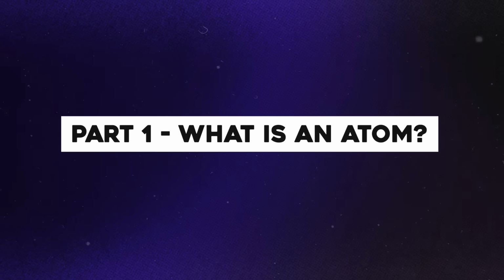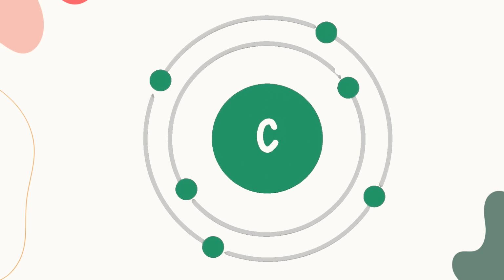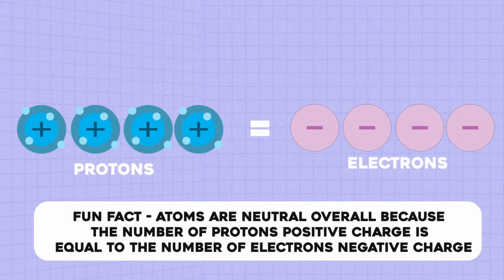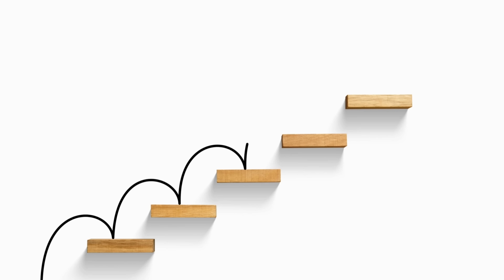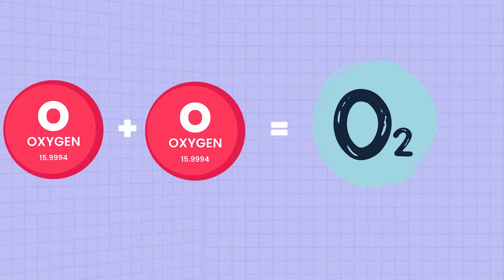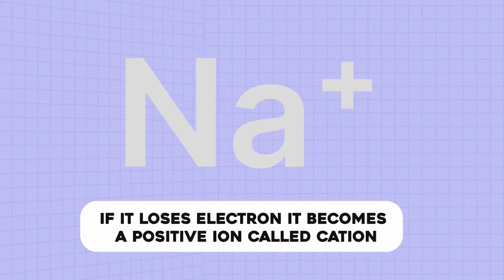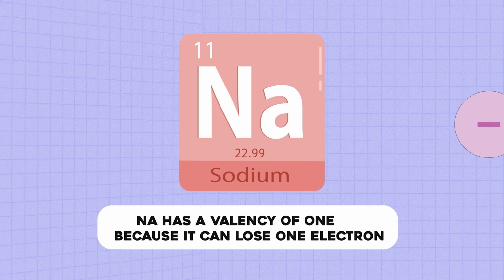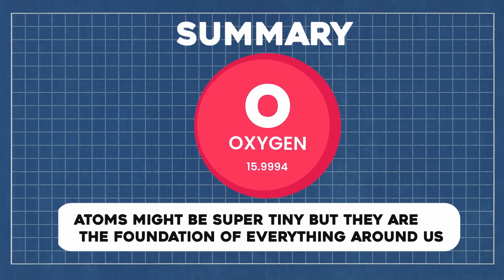Atoms and Molecules Explained for All Ages | Fun, Simple Chemistry!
Explore the world of atoms and molecules in a way that’s easy for everyone to understand! 🌍 This video breaks down atomic structure and the basics of atoms in a clear, engaging way, making it perfect for kids, beginners, and anyone curious about chemistry. Using relatable examples and colourful graphics, you’ll discover:

1. What is an Atom? – The tiny building blocks of everything around us.
2. Subatomic Particles – Meet electrons, protons, and neutrons and see their unique roles.
3. Orbits and Shells – Learn how electrons move around the nucleus in different levels.
4. How Molecules Form – Find out how atoms join together to create molecules and compounds.
5. Ions and Bonding – Understand how atoms form ions and bond to create substances.
6. Valency and the Periodic Table – Discover why atoms bond the way they do, and how the periodic table organises all elements.

Whether you’re a student, a science enthusiast, or just looking to learn, this video will make understanding atoms and molecules enjoyable and easy. 🔬✨

📚 Key Topics Covered:

1. Atoms and Molecules
2. Understanding Atomic Structure
3. Subatomic Particles Explained
4. Molecules, Ions, and Chemical Bonds
5. Valency and the Periodic Table